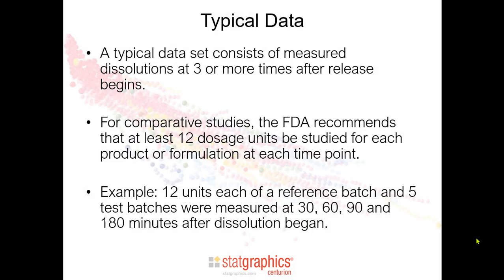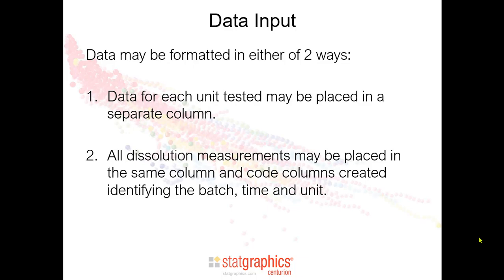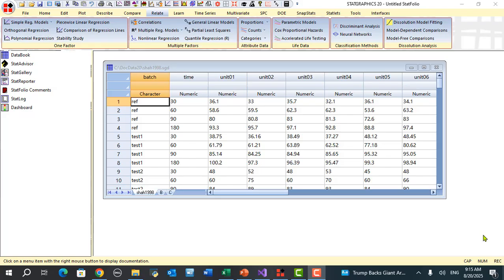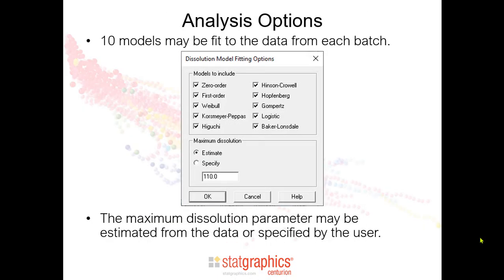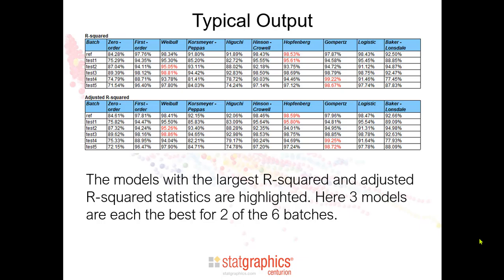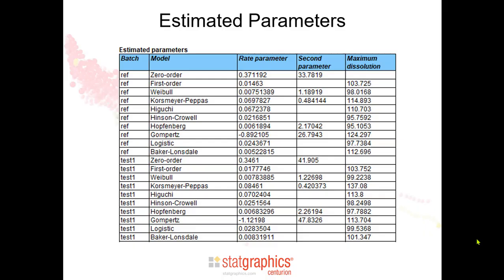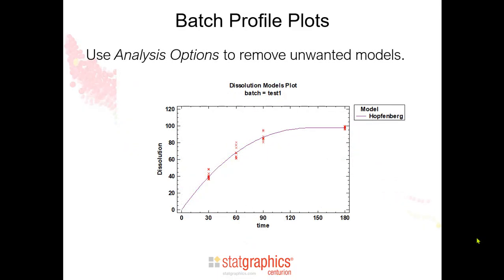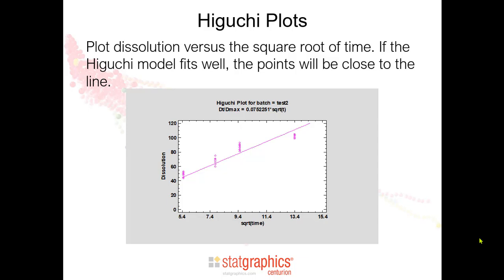Dissolution Analysis - Model Fitting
This video demonstrates the use of Statgraphics for fitting dissolution models. 10 popular models are fit to a reference batch and 5 test batches using nonlinear least squares. R-squared and adjusted R-squared statistics are used to identify the best models for each batch.